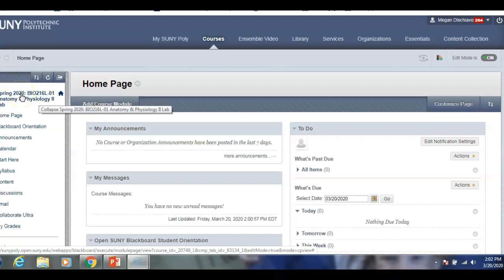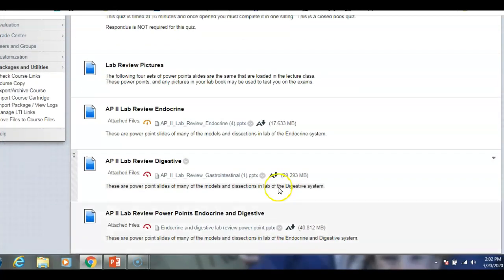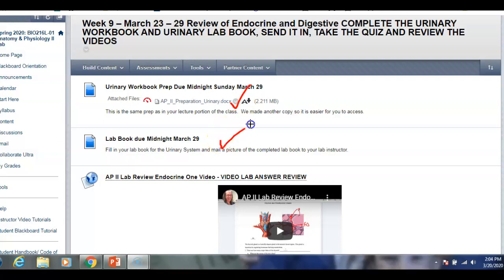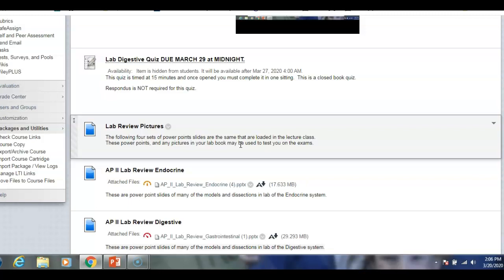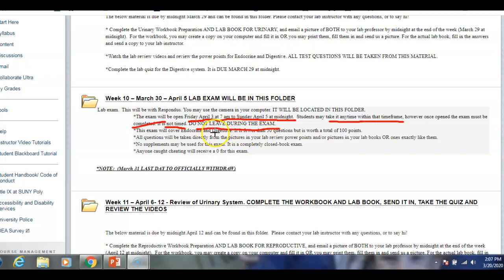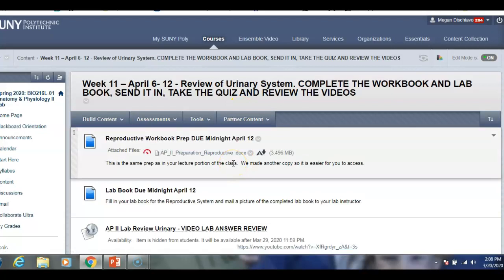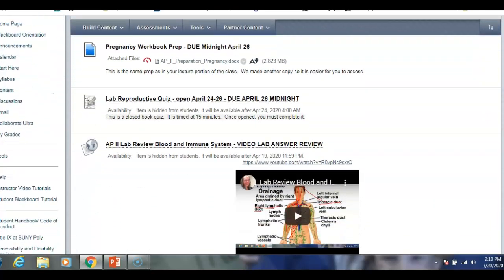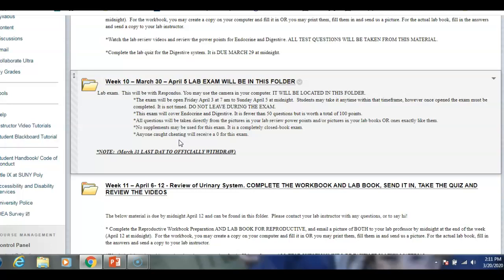How to navigate online lab in BIO 216